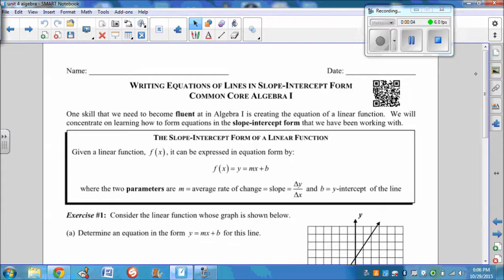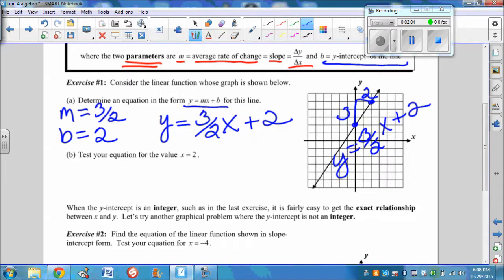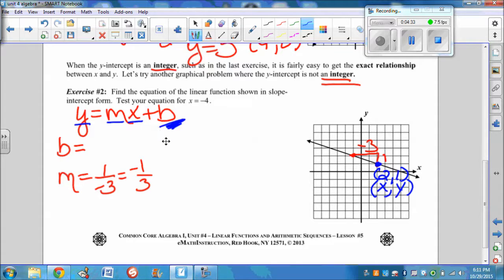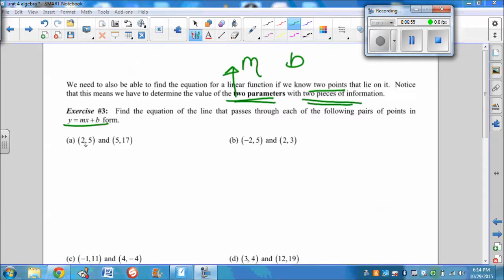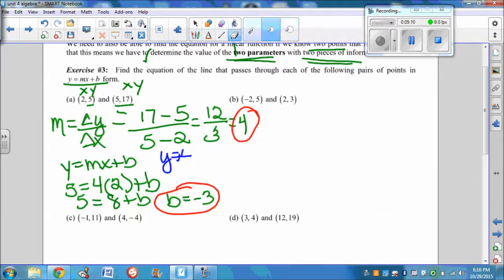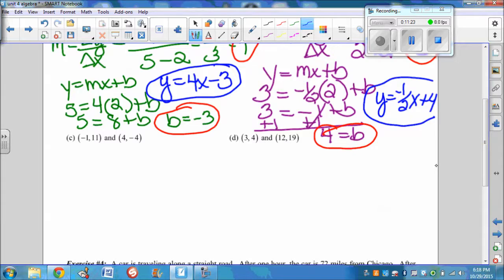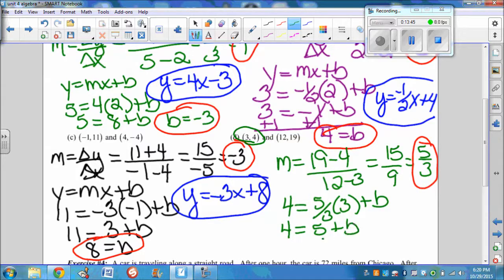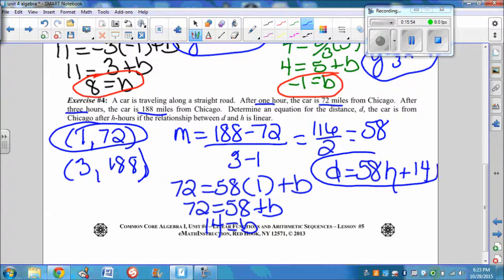Unit 4 lesson 5 writing equations